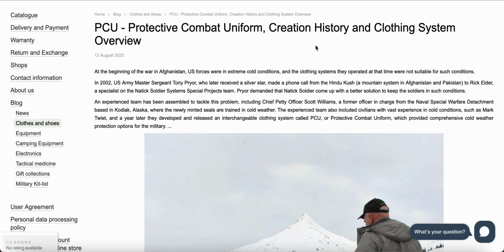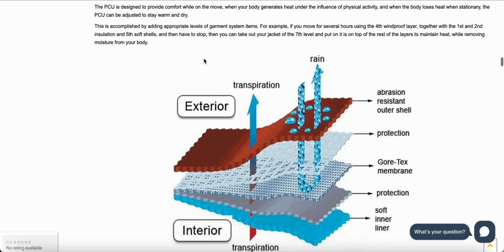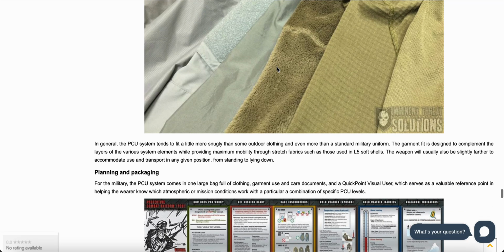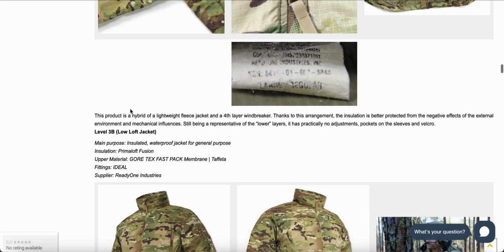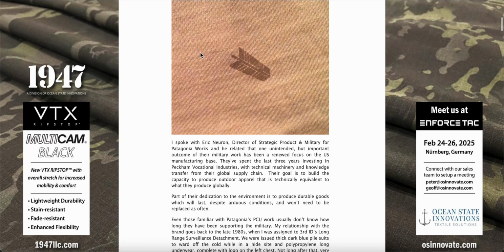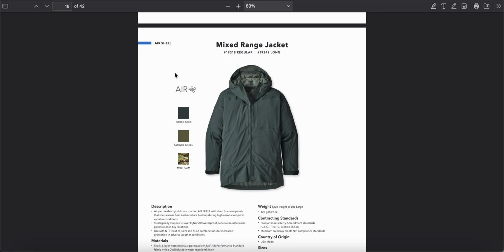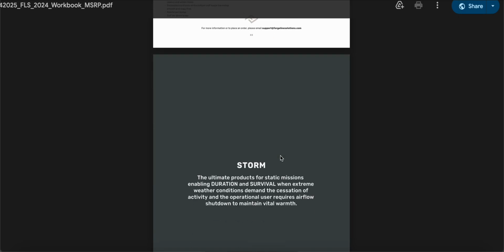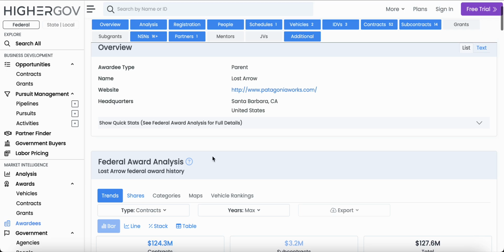Evolution of Patagonia's MARS, PCU, Lost Arrow, and Forgeline (Patagonia Greenwashing)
Just an overview of the Patagonia MARS, PCU, Lost Arrow, and Forgeline Clothing Systems for USSOCOM. A in-depth look into the clothing systems, items, the development and evolution of it as a whole as well as looking into the greenwashing and distancing Patagonia has made in recent years to distance themselves away from Military Contracts.

The culmination of three weeks worth of research and work, I hope you guys enjoyed the video. More to come soon.